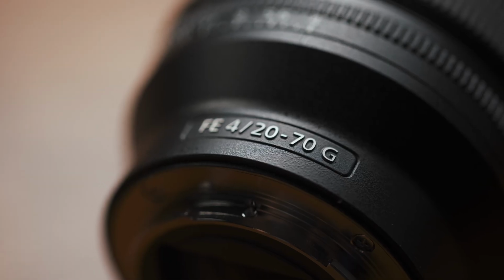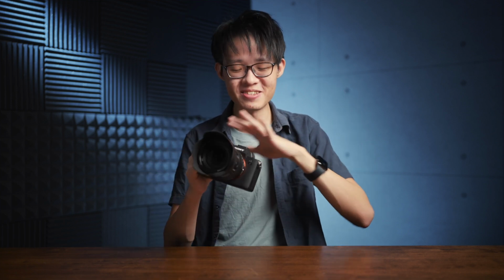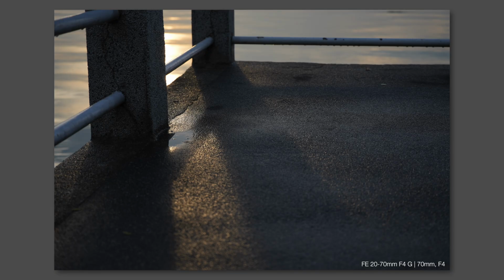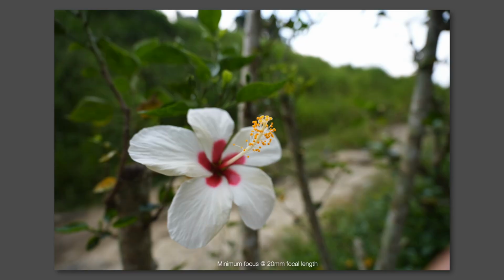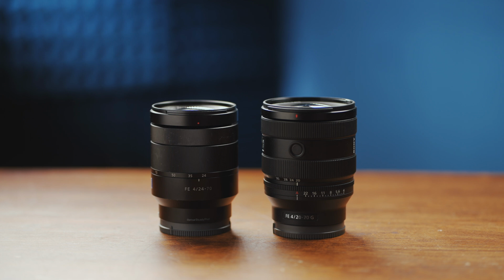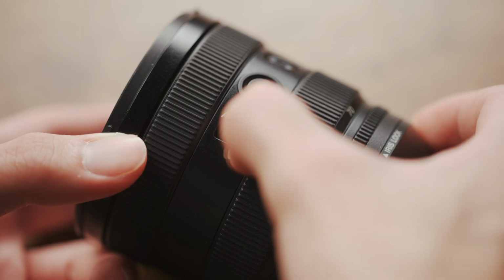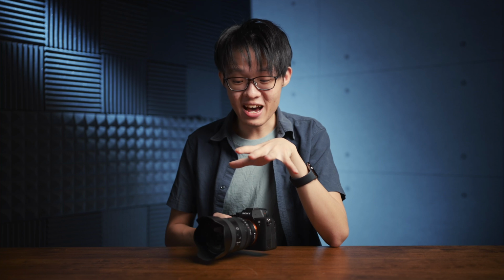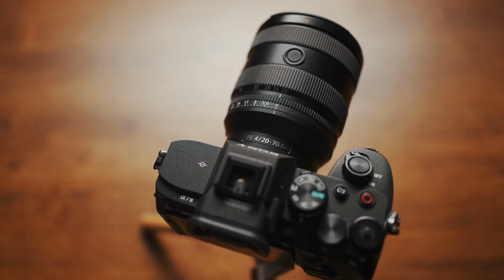Sony FE 20-70mm F4 G Review - New WIDER Standard Zoom with Excellent Optics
Meet Sony's first lens of 2023 - a lightweight, moderately compact, and wider-than-usual F4 standard zoom!